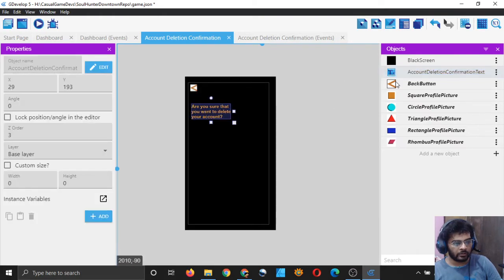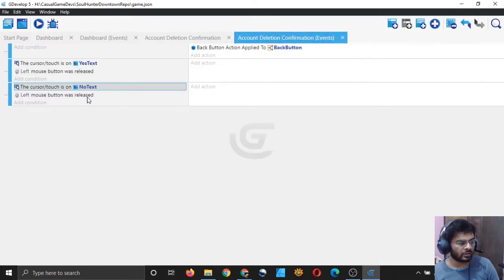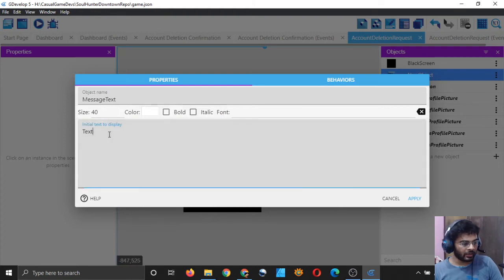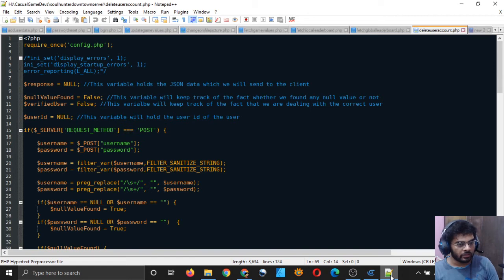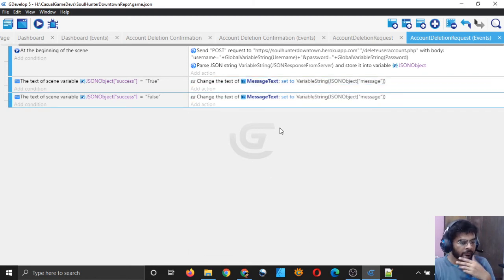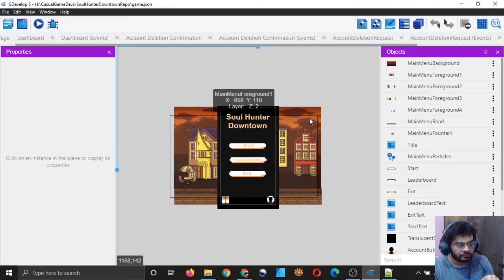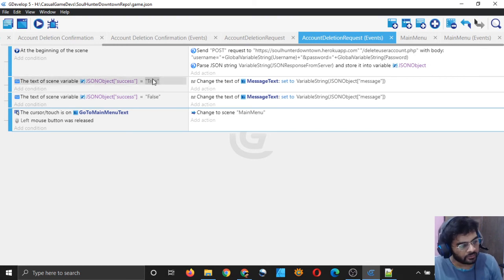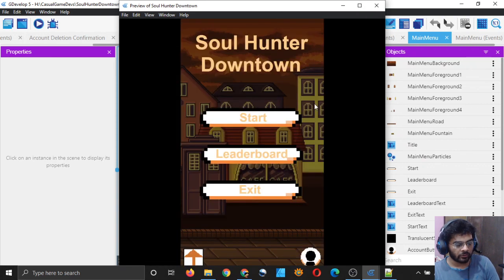Gdevelop Casual Game Development Stream Part 42 [Design And Program Account Deletion Scene]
Write a simple account deletion scene: 00:00 to 18:37